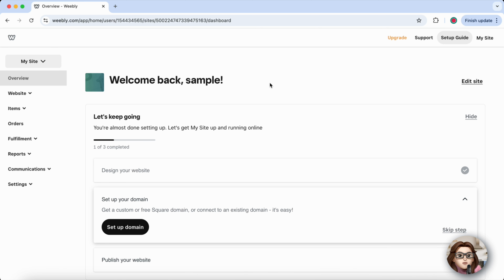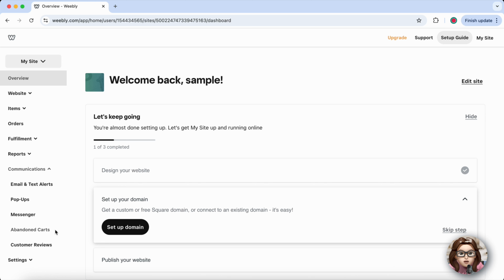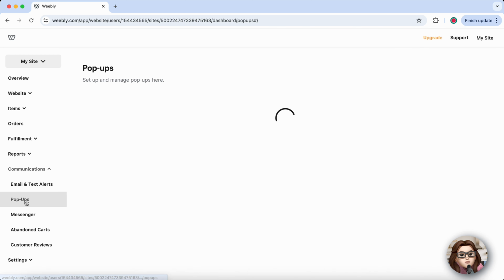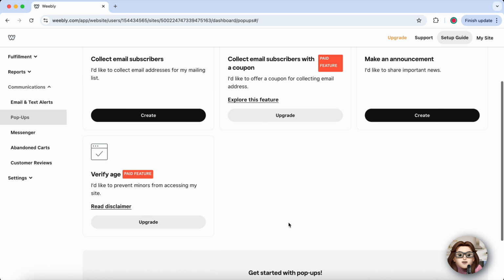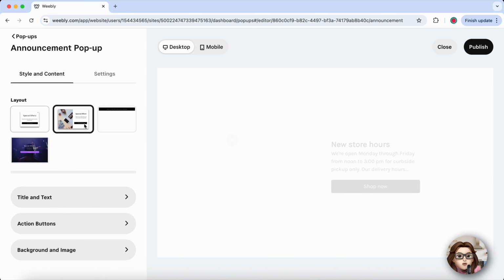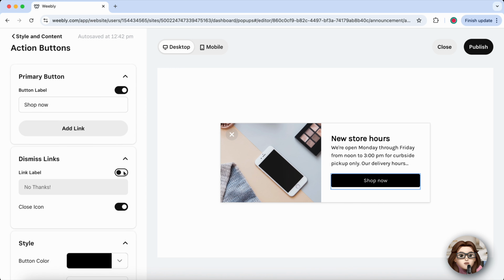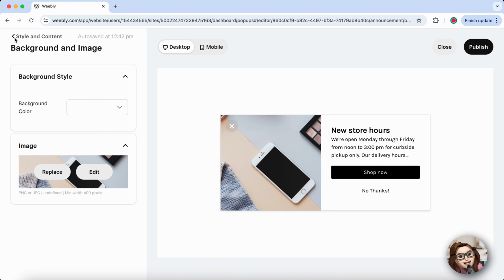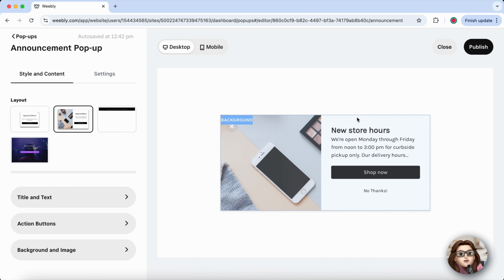How to Add a Popup to Weebly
In this tutorial, you’ll learn how to add a popup to your Weebly website to capture emails, promote offers, or guide visitors to important content. Popups are an effective way to engage your audience, boost conversions, and highlight key announcements. The best part? You can add them easily using Weebly’s built-in tools—no coding required.

This video walks you through the entire process, from creating a popup to customizing its appearance and setting triggers. Whether you want a newsletter signup, a promotion, or a special announcement, this guide covers everything to make your popup effective and visually appealing.

In this tutorial, you’ll learn:

• How to access the Weebly Editor and open the Popups or third-party popup tools
• How to create a new popup and choose its type (email signup, promotion, announcement)
• How to add text, images, buttons, and links to your popup
• How to customize the popup design to match your website’s branding
• How to set triggers like page load, exit intent, or button click
• How to choose which pages or sections the popup appears on
• Tips for making popups user-friendly and not intrusive
• How to preview and test your popup before publishing

You’ll also learn best practices for using popups effectively, such as limiting frequency, providing clear value to your visitors, and ensuring popups are mobile-friendly. With the right setup, popups can increase email signups, promote products, and boost engagement without annoying your visitors.

By the end of this video, you’ll know exactly how to add, customize, and manage popups on your Weebly website, helping you improve conversions and user experience.

Share your thoughts or request more Weebly tutorials to make your website professional and engaging.

This video shows you How to Add a Popup to Weebly Easily! Watch this Video till the end to learn How to Add a Popup to Weebly.

Were you able to figure out How to Add a Popup to Weebly? Share this with your friends who want How to Add a Popup to Weebly.

Problem Solved in this Video-:

What Do you Think of How to Add a Popup to Weebly?